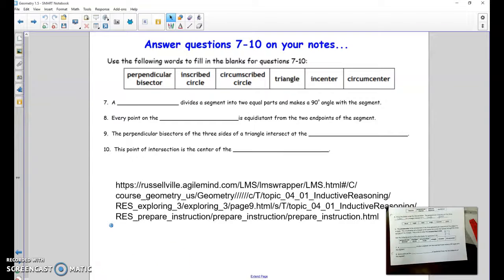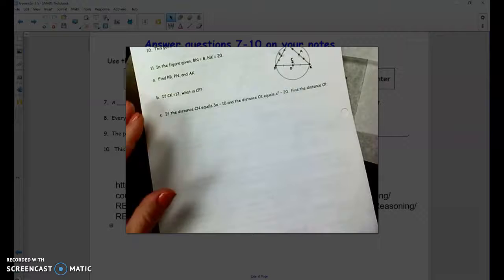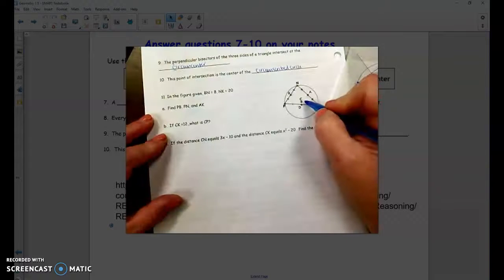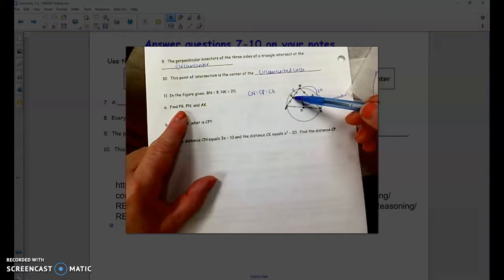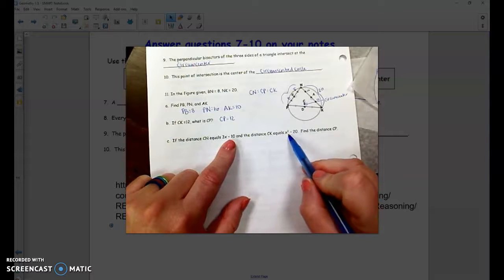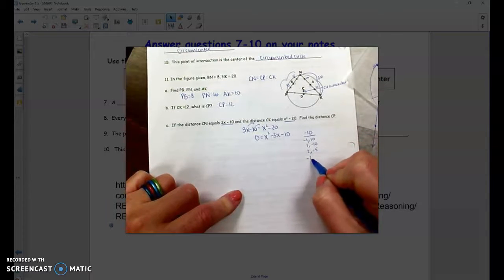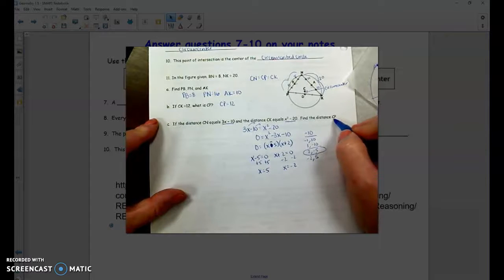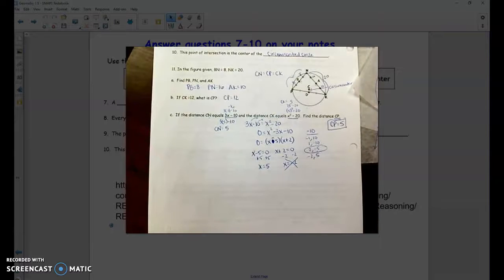1.5, video 3 (with sound)